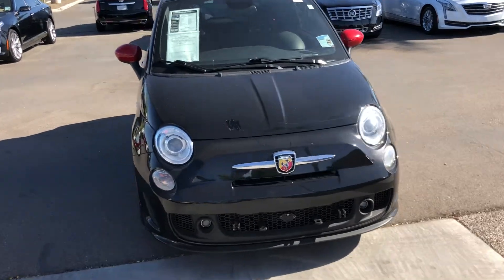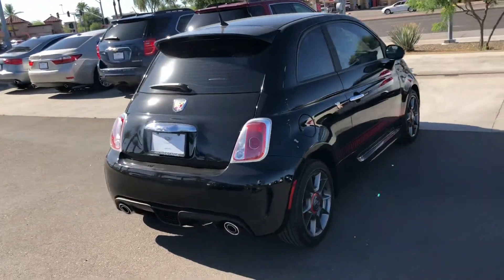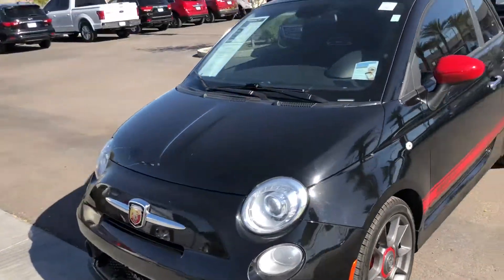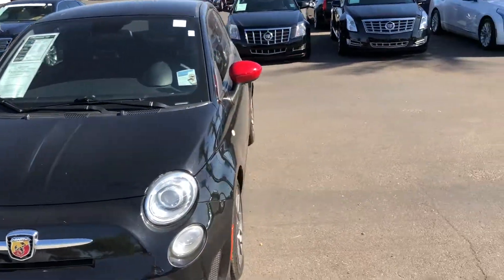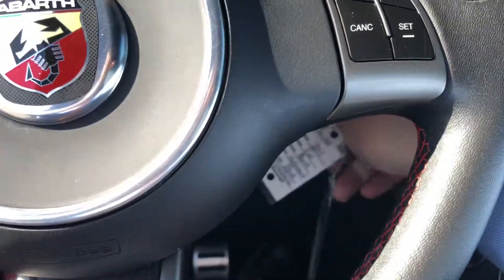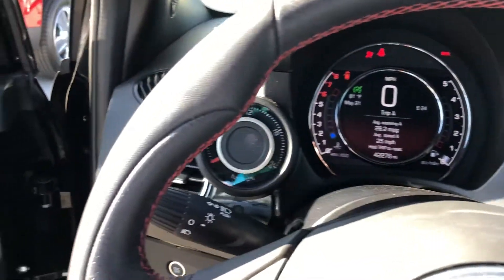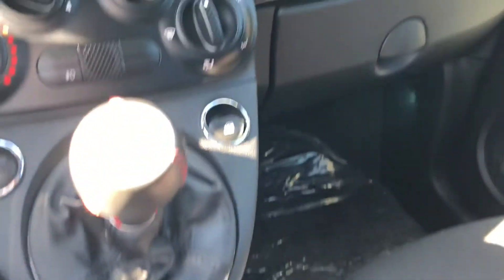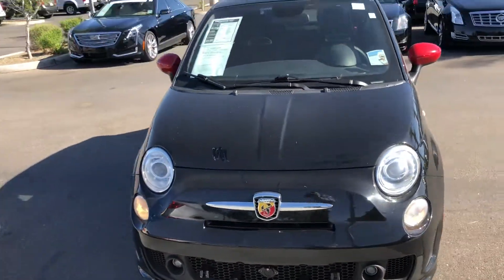Arrowhead Cadillac Juan S. //// Fiat